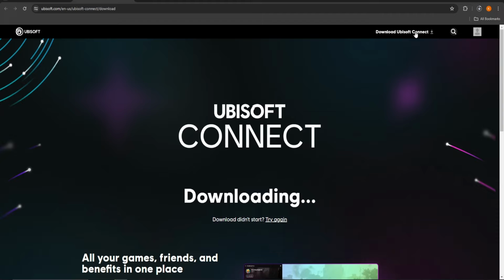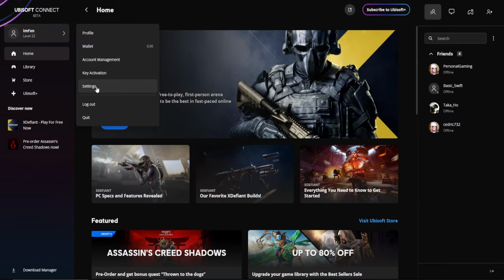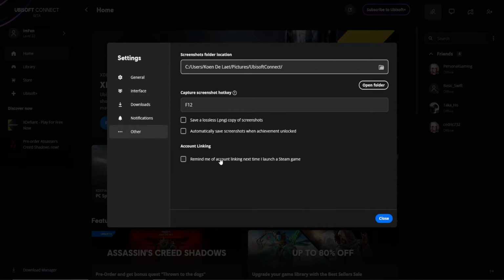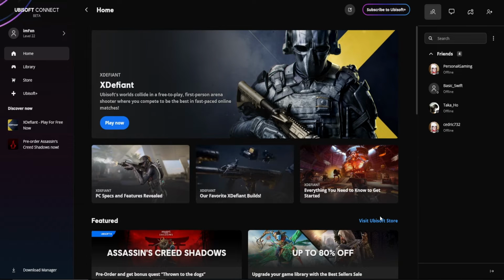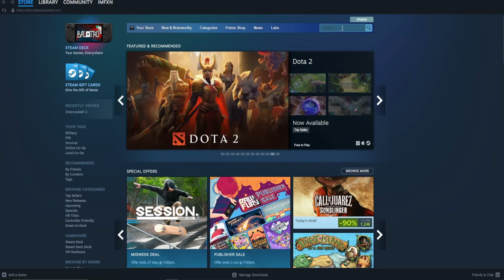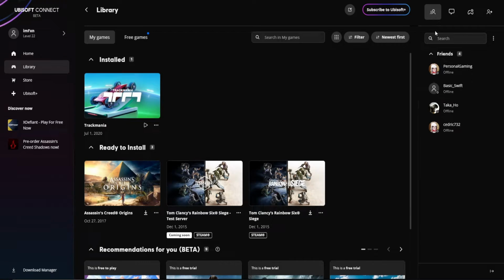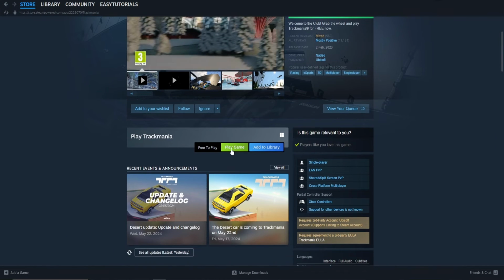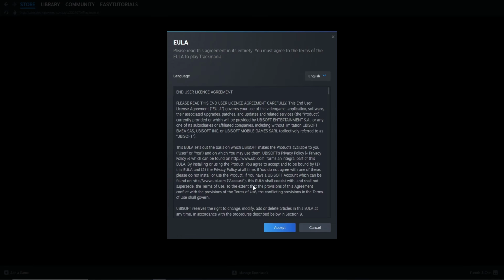How To Connect Your Steam And Ubisoft Accounts (2024)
In this easy tutorial I show you how to connect your Steam and Ubisoft acounts.